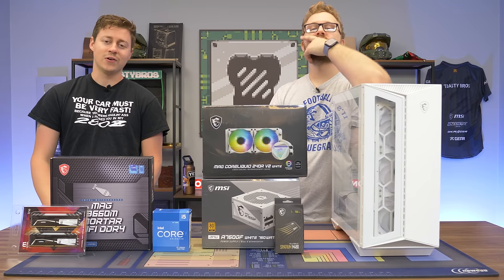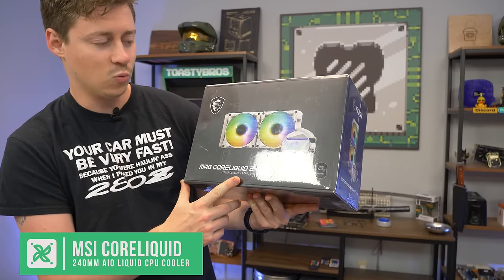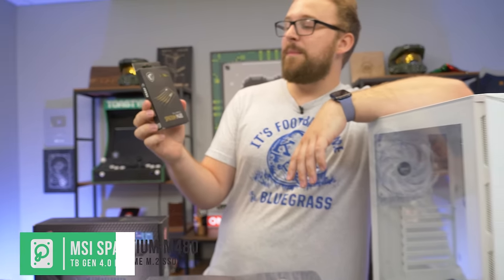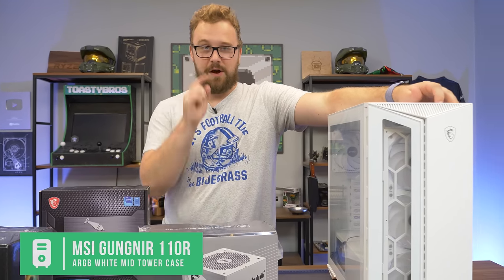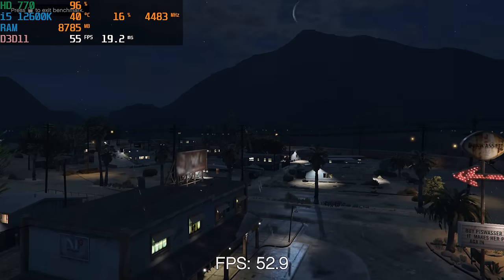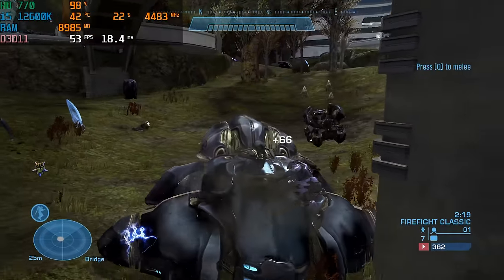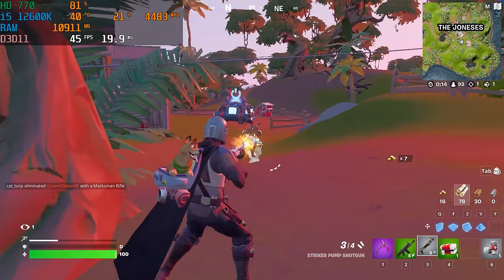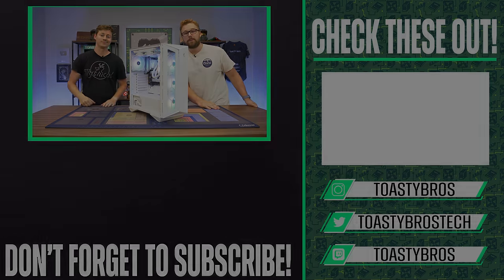NO Graphics Card Gaming PC Build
Not having a GPU may sound awful but what if we told you we have found the key for GREAT FPS without a graphics card!? iGPU's and integrated graphics have come a long way and today we stretch Intel 12th Gen integrated graphics to the limits!